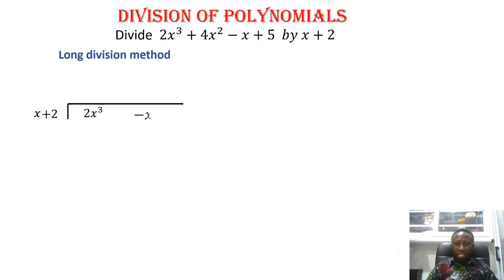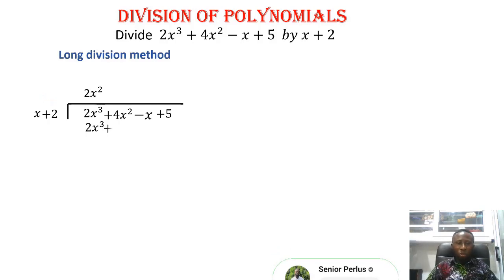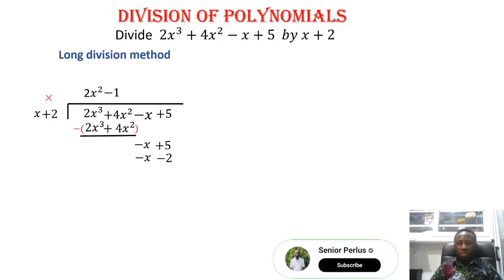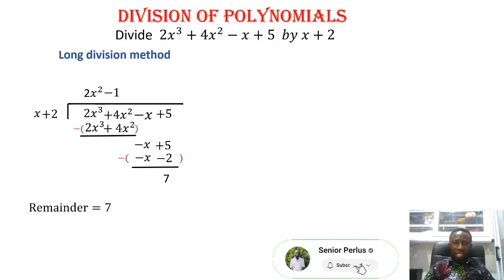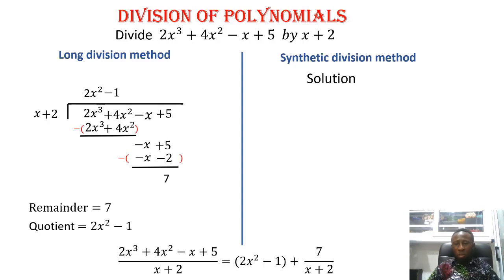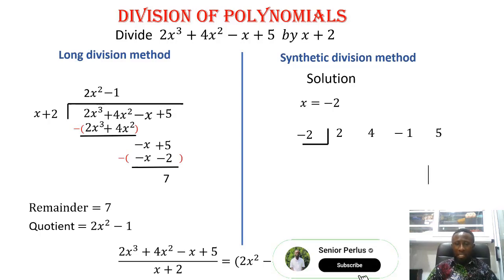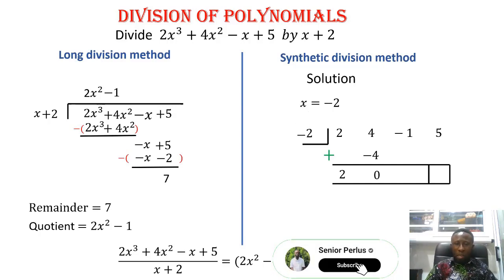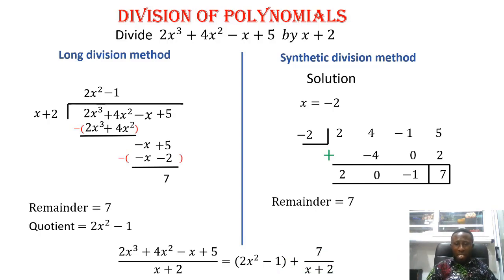Polynomial division Part 8 (long division and synthesis division)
Polynomial division (long division and synthesis division) with step by step